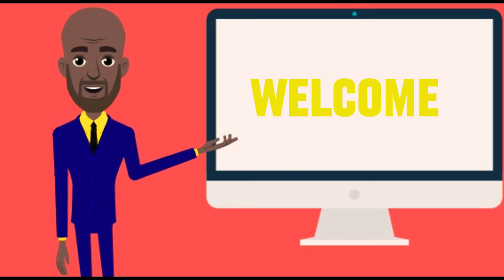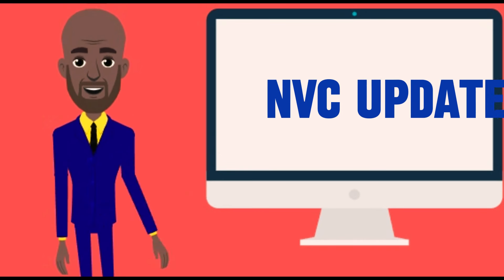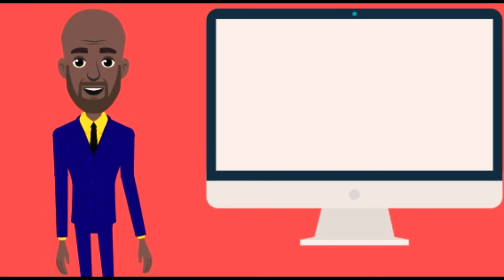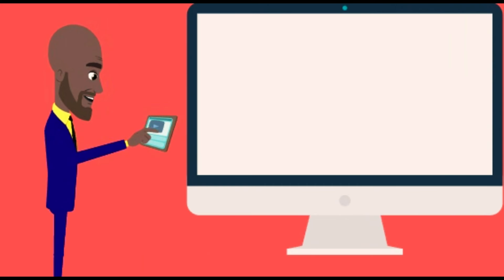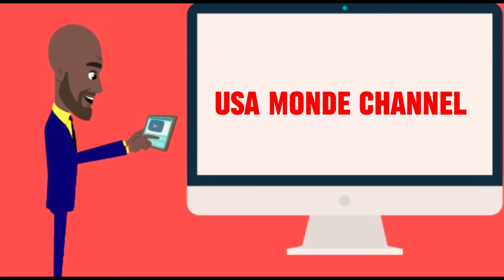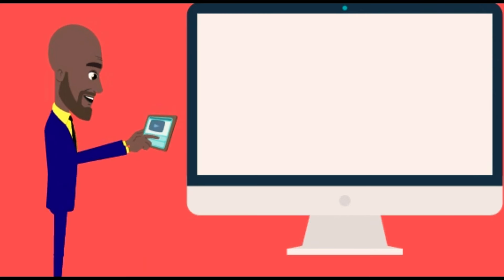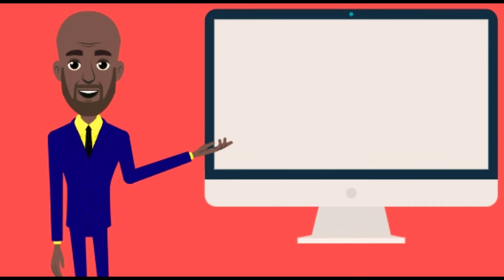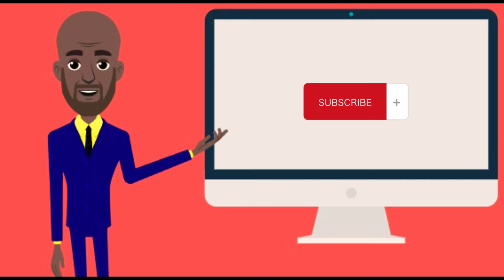NVC Timeframes of this week | Cases, Documents, Emails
NVC update of this week regarding cases, documents and inquiries is the topic of this video.